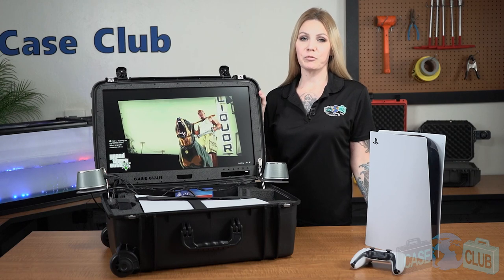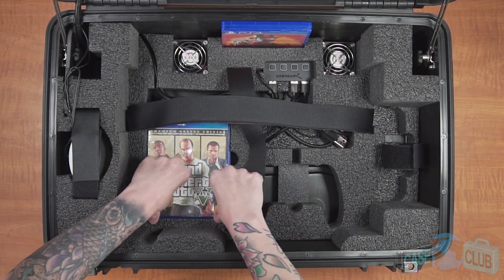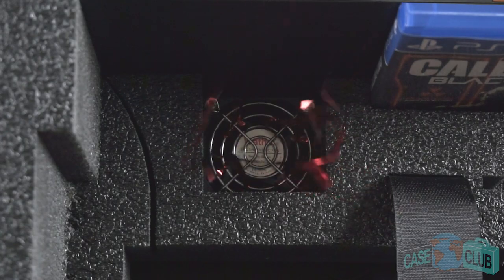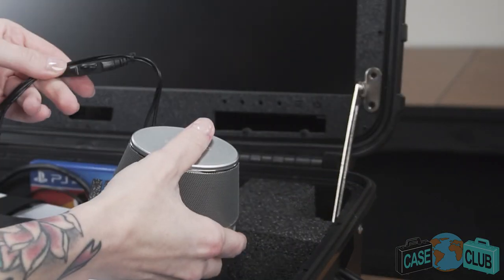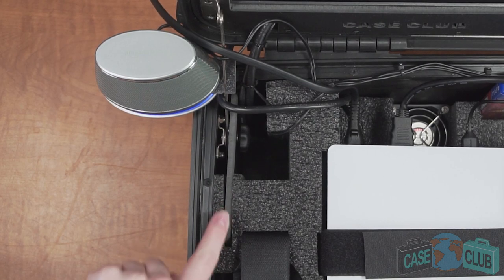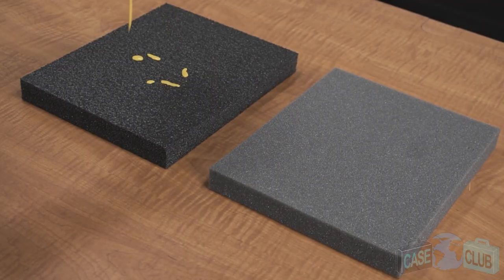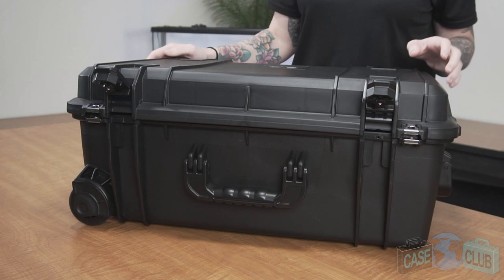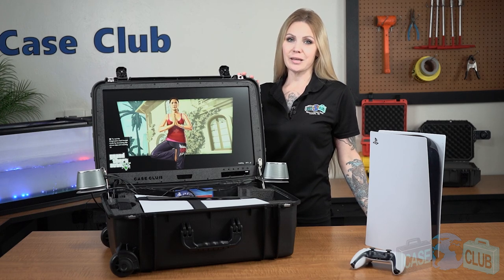PlayStation 5 Portable Gaming Station - Case Club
Case Club is proud to introduce the 24″ monitor Gaming Station for PS5 Gaming consoles. We took special care in engineering the features that this case has to offer. From the adjustable lid stays to the easy game and controller access, the case has it all. Case Club’s goal is to be efficient and also user friendly in what we engineer, and this Gaming Station will protect your valuable equipment. Designed for style as well as durability, the Case is molded from tough polypropylene and is rugged, lightweight, watertight, and airtight. A Perimeter O-Ring seals out the elements, protecting the contents from water, dust and other contaminants. The Case Club PlayStation 5 Portable Gaming Station Case is one of a kind and has it all!

Category
Science & Technology